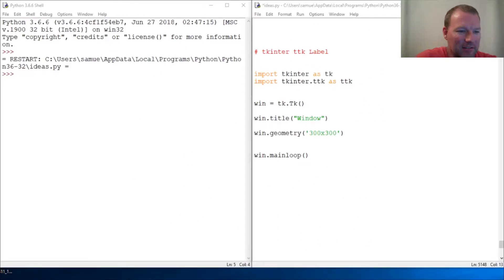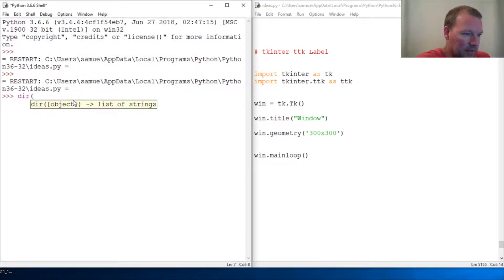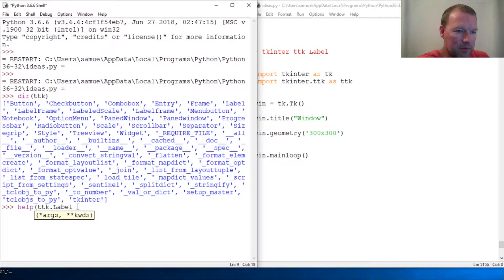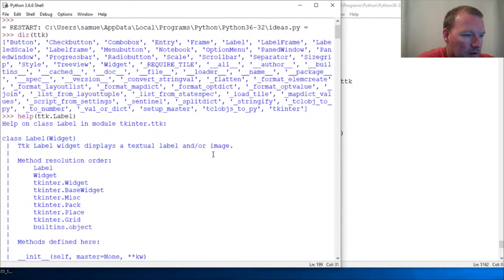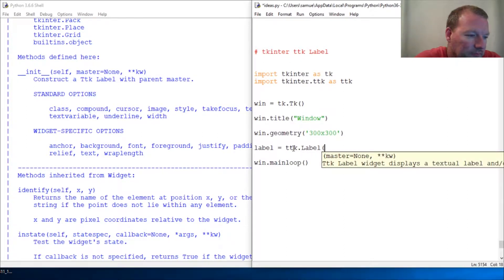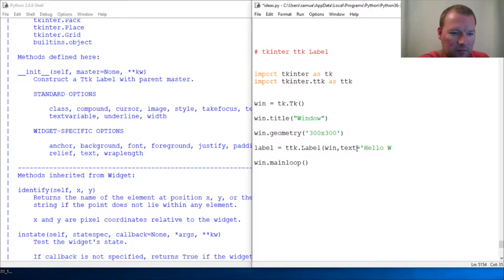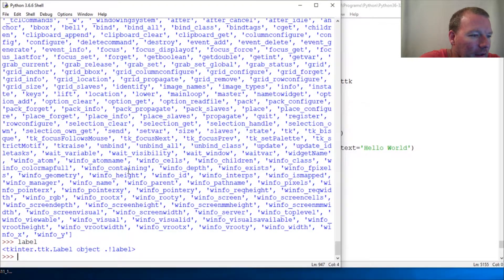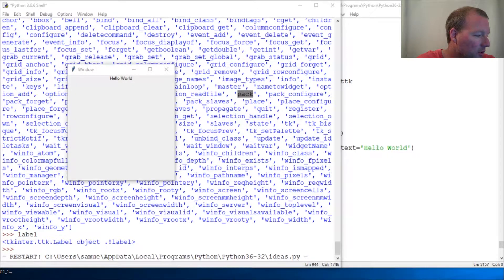Python Basics Tkinter TTK Label Widget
Learn how to use the ttk Label widget from tkinter for python programming